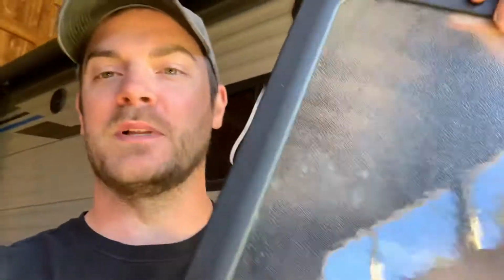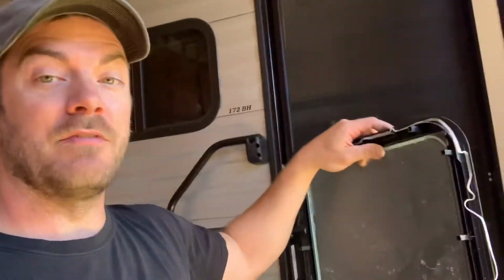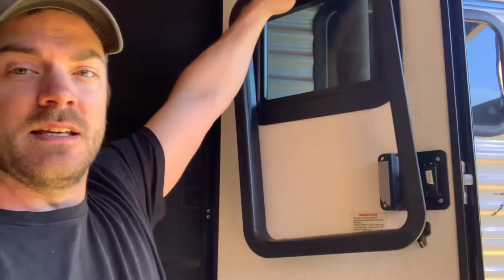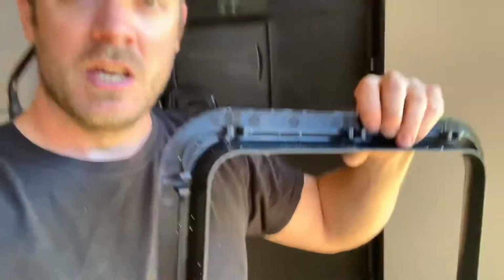Window upgrade!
I swapped out the terrible stock window in the door of our Summit and replaced it with a MUCH better one.